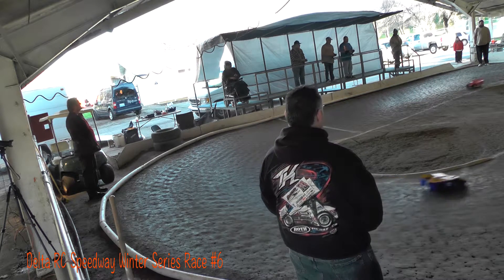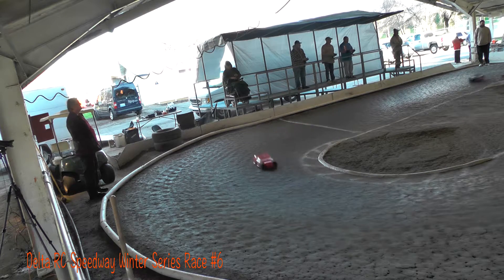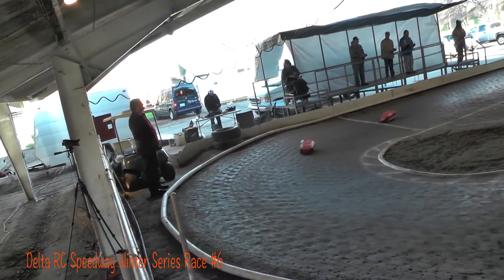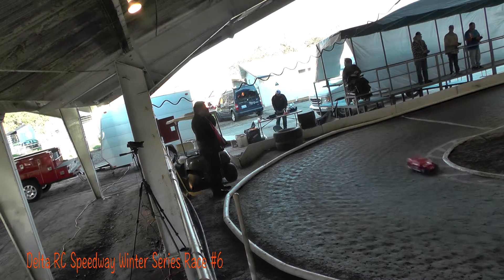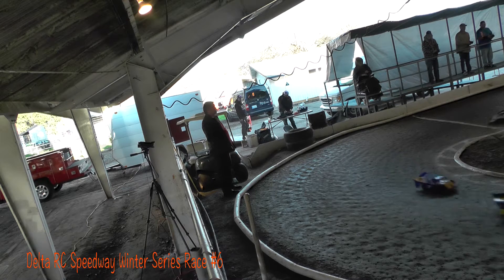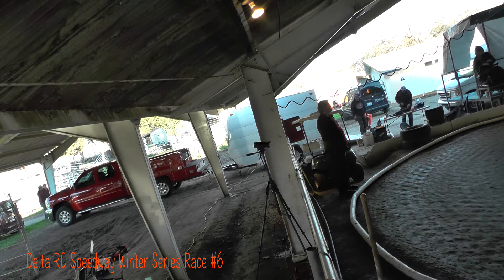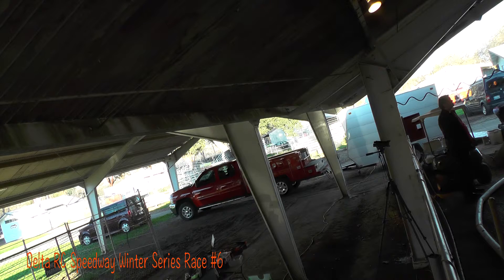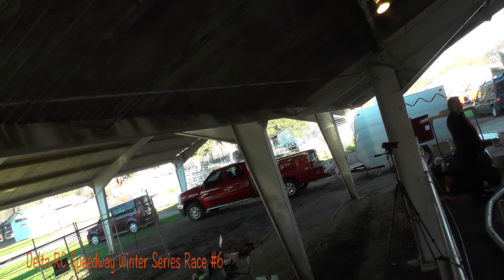Short Course Modified Heat5 2–22 15 Delta RC Speedway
Delta RC -- Oval RACING IS BACK on our indoor DIRT Oval track!  $20 first entry, $10 for 2nd entry, and $5 for the 3rd! Bring a corner marshall to cover for you if you're racing multiple classes! Classes: 360 Sprint, 17.5 Sportsman sprint, 10.5 EDM, 17.5 Late Model, 13.5 Truck, Street stock, Nitro Sprint, Nitro CDM, Modified Short Course, Oval VTA. Come out and have some fun in the sun!